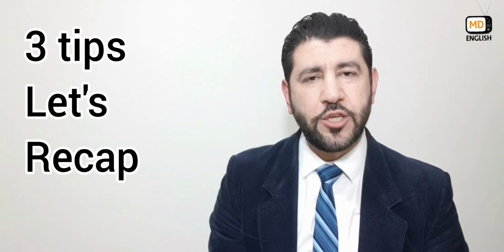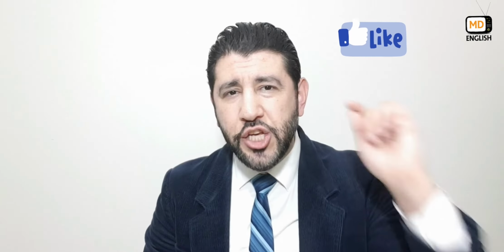3 TIPS TO SPEAK BETTER ENGLISH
3 tips to speak better English starts from elementary up to advanced levels. This video is for those who are struggling speaking English. Anyone learning English as a second language will face speaking problems. They are always confused about the delivery of their English.
Tip#1
Speak sentence by sentence
When we use our mother tongue we deliver full sentences and we don't speak word by word like what we do in English which is totally wrong. In order to speak sentence by sentence you need to stop making pauses or speaking word by word as it doesn't sound natural or the way it has to be. Moreover you need to link the words together like a chain.  Words need to sound like a piece of music. We connect the vocabulary together to make full sentences. We start and end up the sentence with one breath considering the intonation and the words stress.
Tip#2
Use the proper tense
We use the appropriate tense according to the time and situation.

Tip#3
Check whether you use singular or plural
We need to be careful with the use of nouns weather they are singular or plural in our sentences. We need also to pay attention to the subject-verb agreement, so if we have plural noun, we use plural verb and if we have a singular noun, we use a singular verb. In addition, we need to memorize the irregular nouns in order to know their singular and plural forms. If Learners follow these three tips, then they will produce full correct sentences in order to sound better in English and become more accurate.